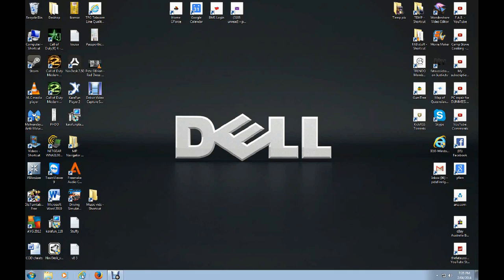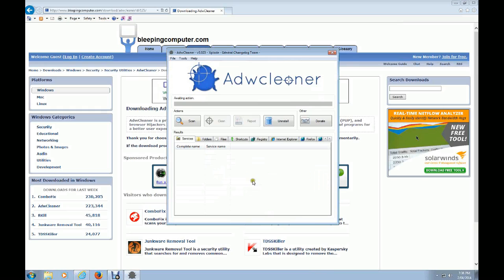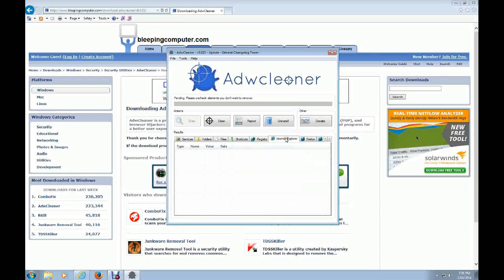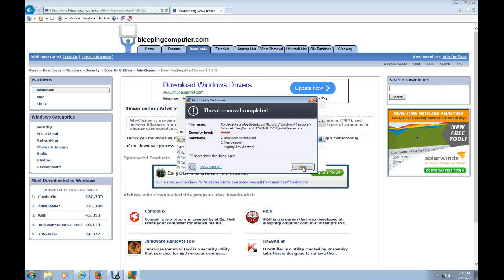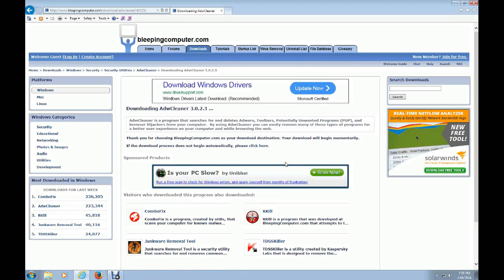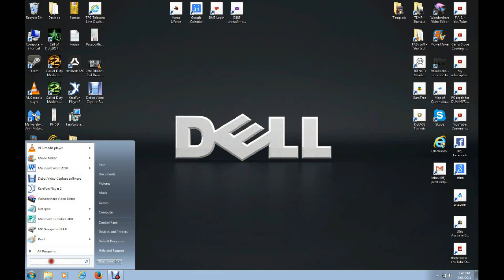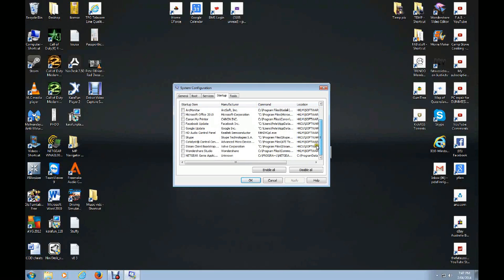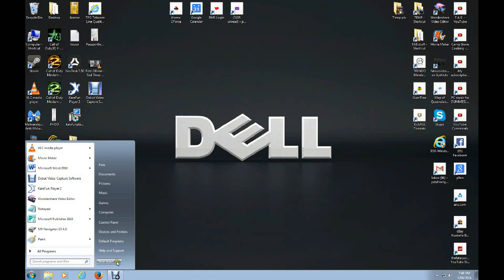How to fix a SLOW COMPUTER !